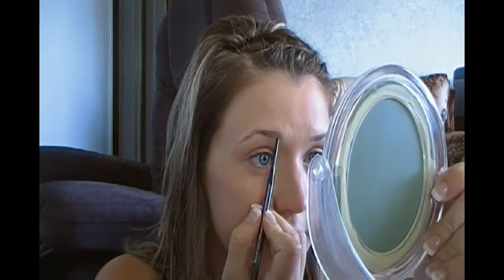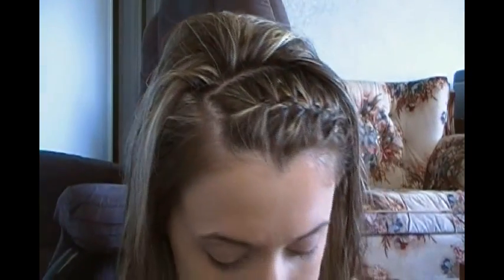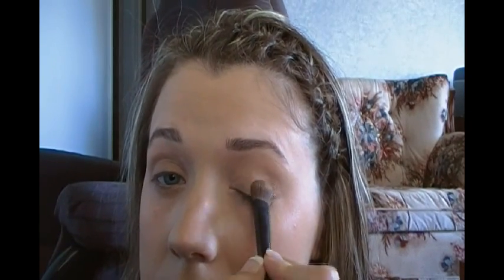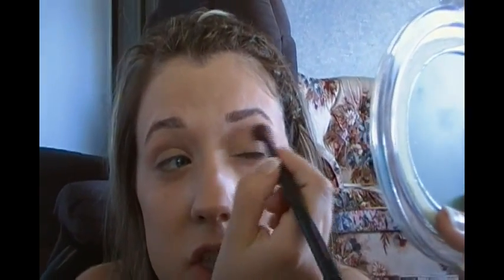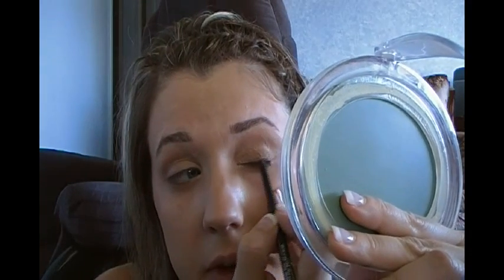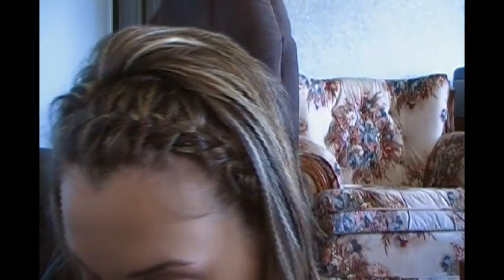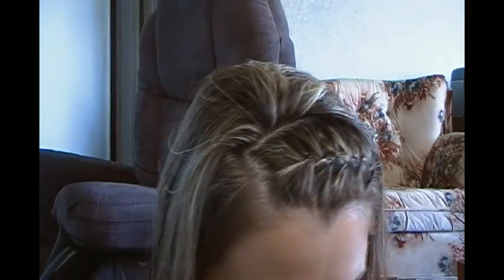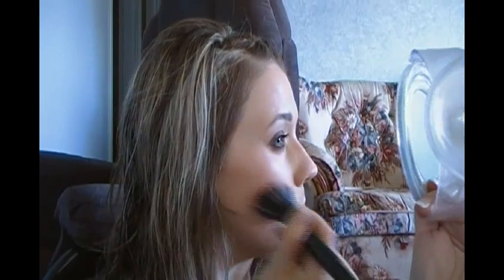Super Simple Summer Eyes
Here's an easy one, everyone can do at home!
I deleted a portion of the video somehow...it explained that I already had my foundation, concealer, and powder on! lol  Enjoy!

Please feel free to browse around, even order some products!!